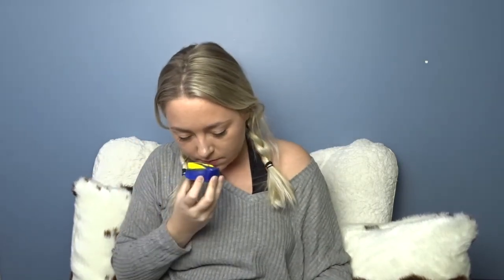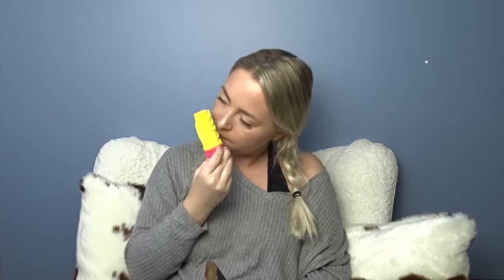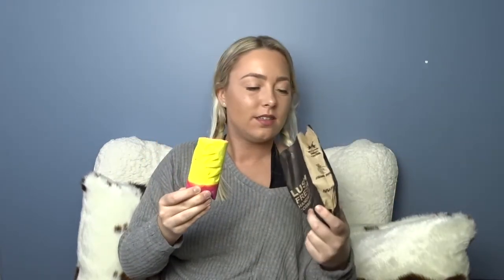HUGE LUSH CHRISTMAS BATH HAUL | Let's Talk Laur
Hello beautiful humans. Thank you for all the support I really appreciate it. Today I have a little (actually big) Lush Christmas haul for you. I hope you enjoy :)

GIVE DIS VIDEO A THUMBS UP IF YOU LUV LUSH